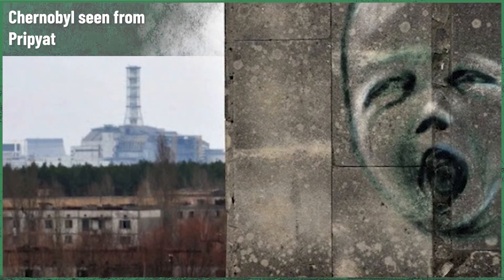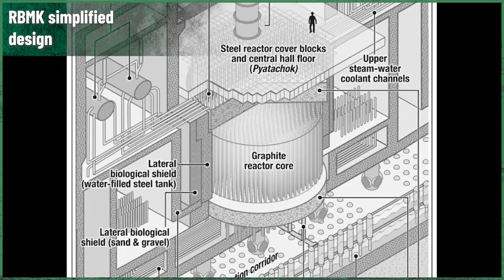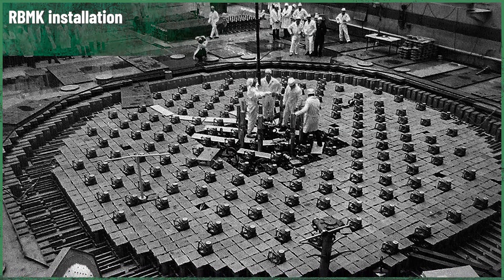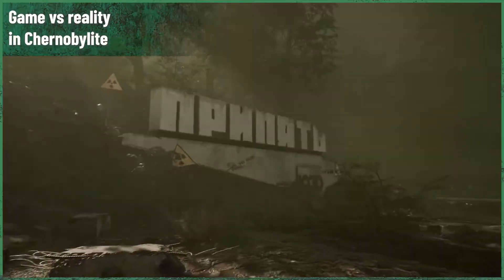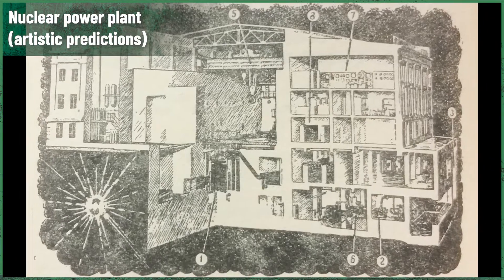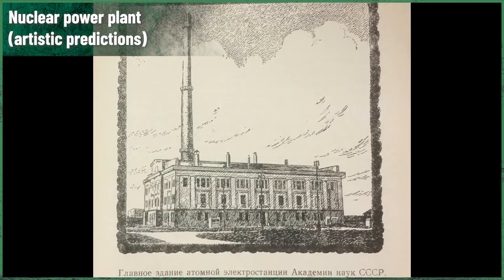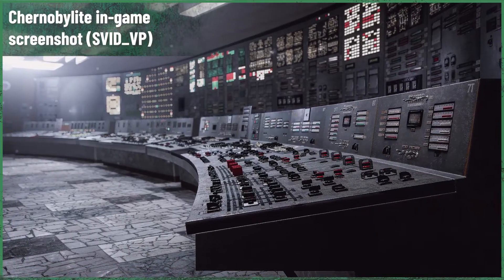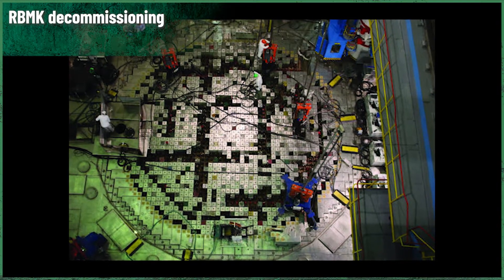What were the RBMK design flaws? ||| PART 5 ||| Chernobylite Stories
The flaws appeared during the design process and were not limited to the cause of the Chernobyl disaster. In this video we give you some examples of how bad the RBMK was.

So you probably know that the RBMK had design flaws. And maybe you even know that the Leningrad Nuclear Power Plant meltdown showed some of them. But you may not know that these flaws were known even before the first RBMK was built.